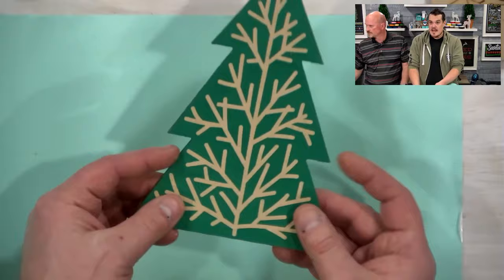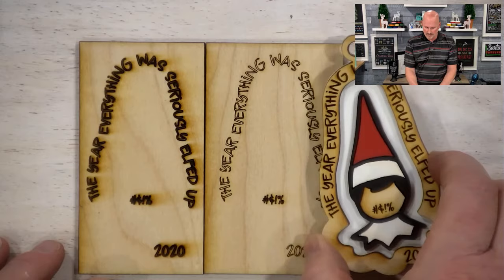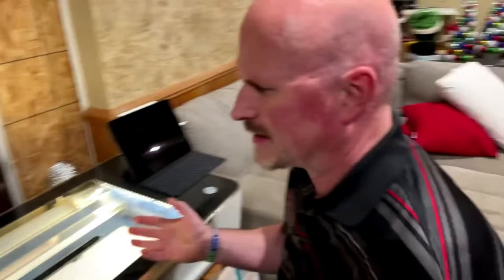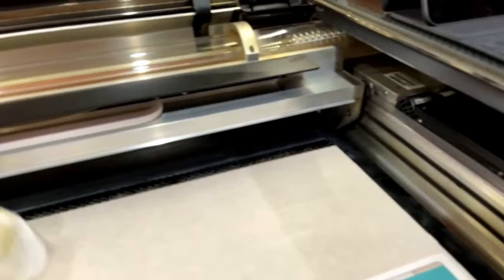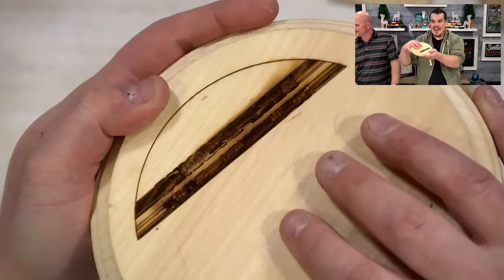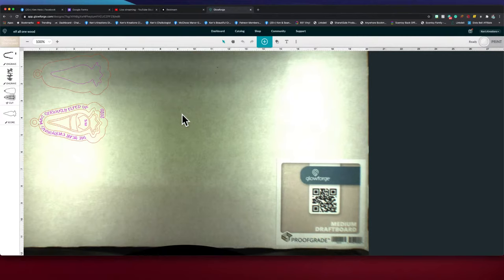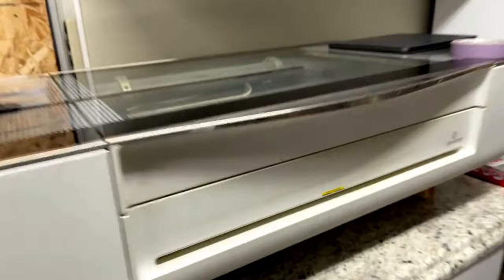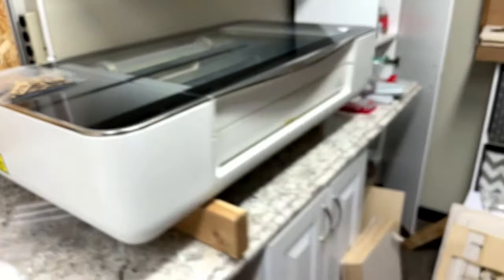Glowforge Laser Printer - How To Cut, Score & Engrave Wood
SAVE $500 ON GLOWFORGE!!

EXTERNAL FAN 4”
EXTERNAL FAN 6”

CLEANING SUPPLIES WE USE
ZEISS WIPES
MICROFIBER TOWELS
CHEMICAL DEGREASER
ELECTRONIC CLEANER
RUBBING ALCOHOL
WHITE VINEGAR
PIPE CLEANERS

JOIN OUR CUT-OUT GROUP
(Everyone Is Welcome)

TODAY’S DEALS
WAREHOUSE DEALS

Send Us Happy Mail:
Ken Hess
3941 E 16th Ave